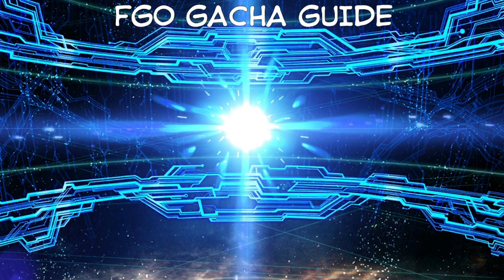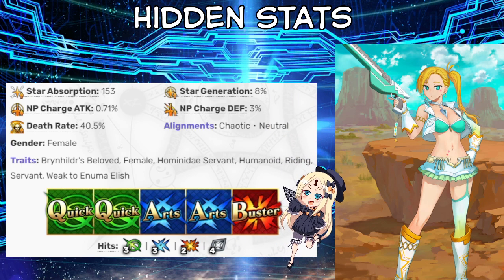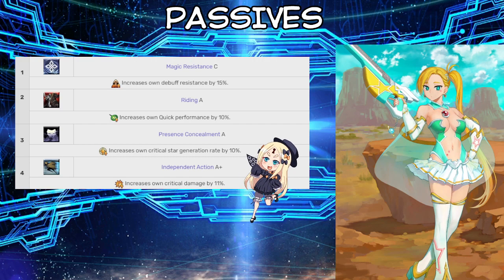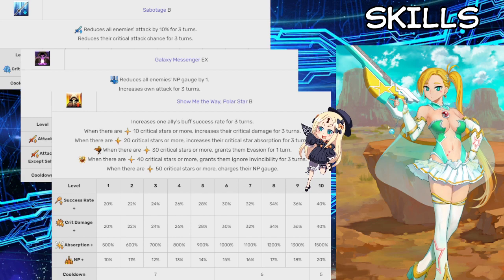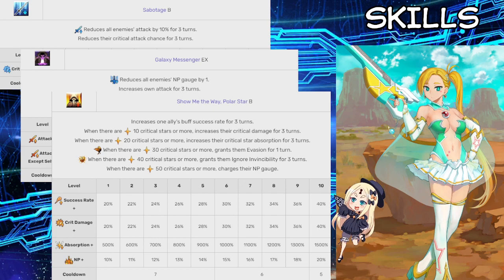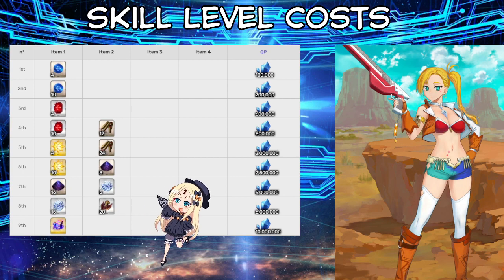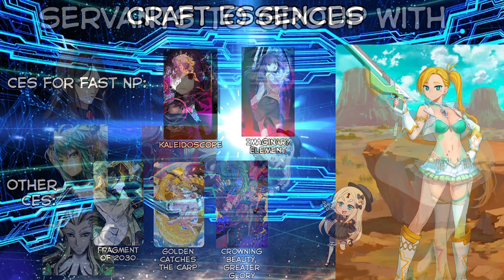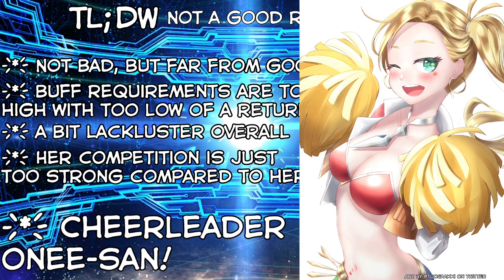FGO NA Gacha Guide Calamity Jane Review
If you enjoyed the video please be sure to LIKE, it's really helpful ^^